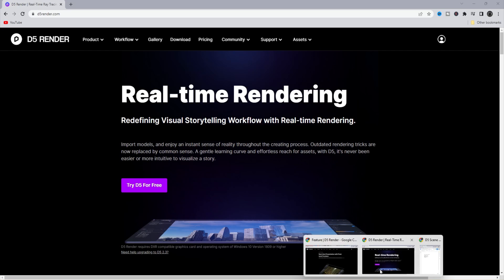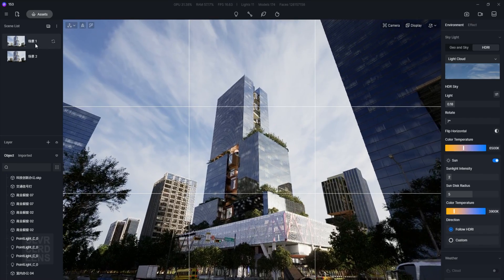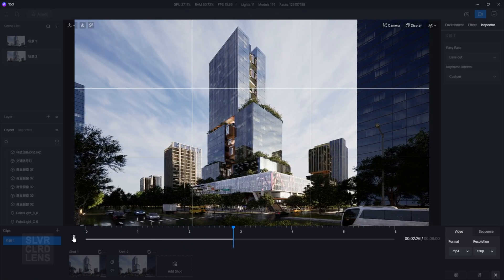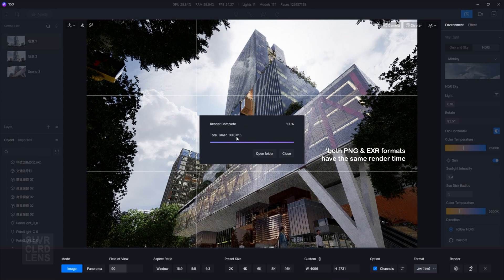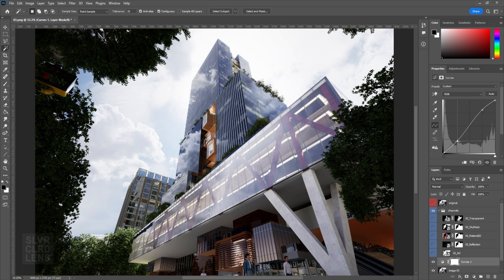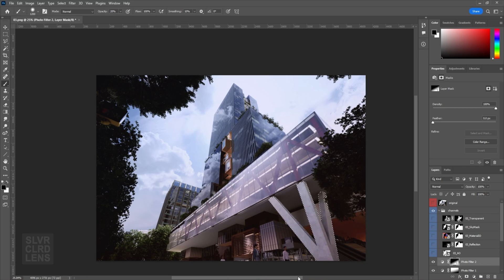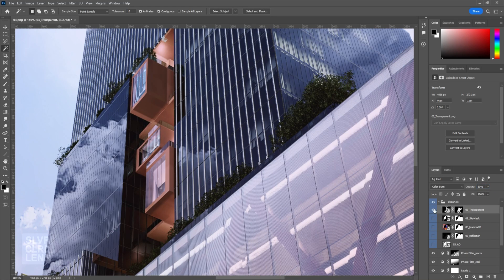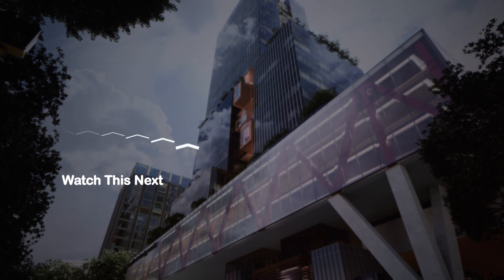URGENT Architectural Renders DONE in LESS Than 10 Minutes! A Quick Guide for BEGINNERS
► In this video, we'll be going through how to create urgent Architectural renders done in less than 10 minutes! A quick guide for beginners.

🕙 TIMESTAMPS:
00:00 - Intro
00:27 - What you need?
00:36 - Where to get the 3D scene file?
01:36 - Exploring the base SketchUp model
02:10 - Opening the D5 Render file
02:45 - Setting up rendering
04:30 - Testing render time
05:03 - High-quality scene preview and settings
05:52 - Render test for 4K resolution PNG (including all channels)
06:57 - Post-production process
07:44 - Masking out the sky
08:40 - Adjustment layers
10:05 - Masking Photo filters
10:39 - Material ID layer for precise selection
12:32 - Blending modes
14:47 - Reviewing all adjustment layers